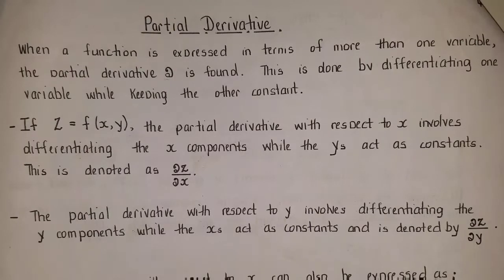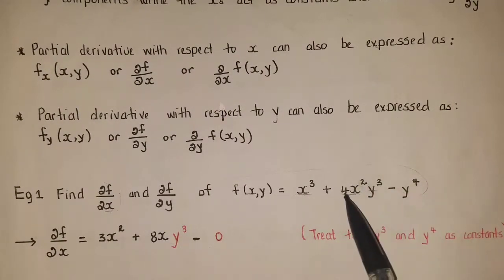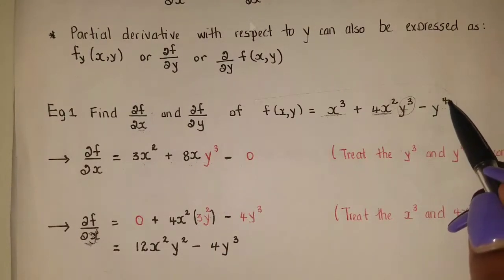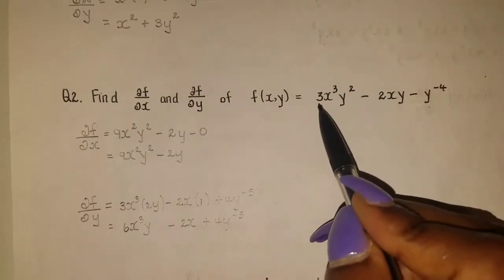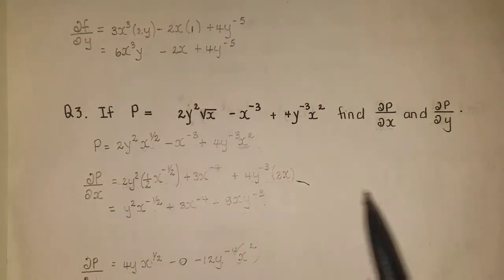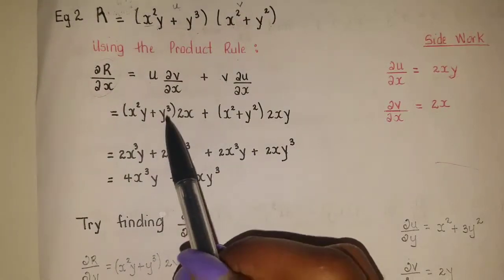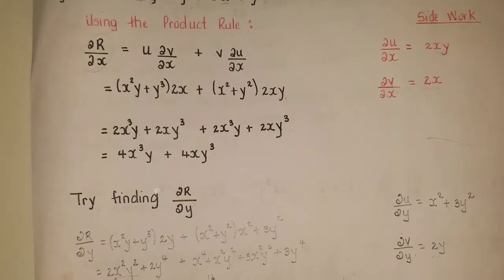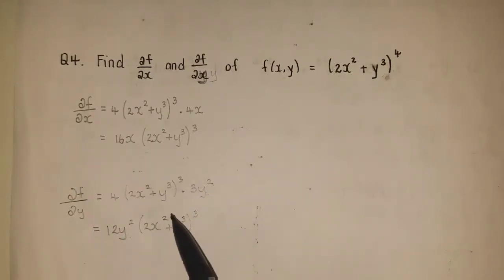CAPE Integrated Math - Partial Derivatives